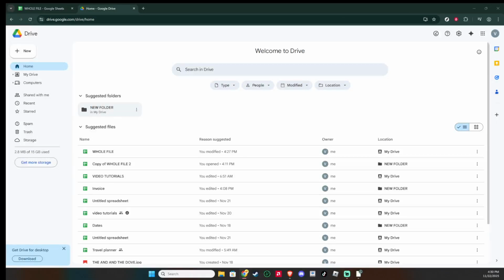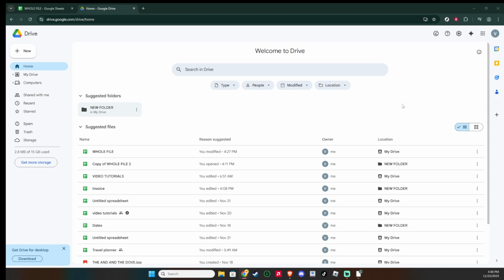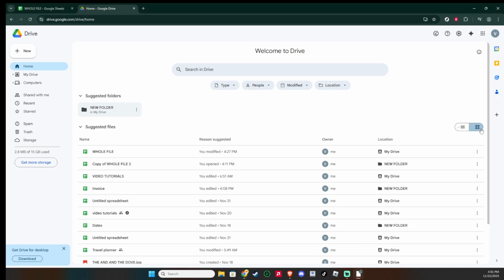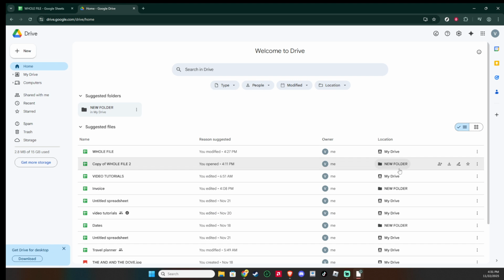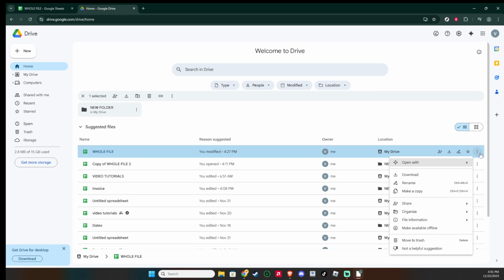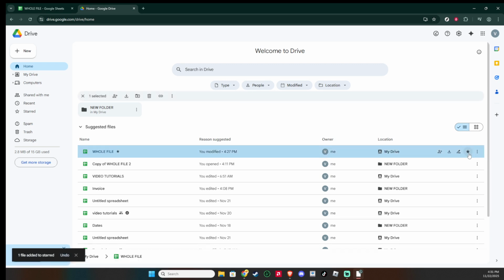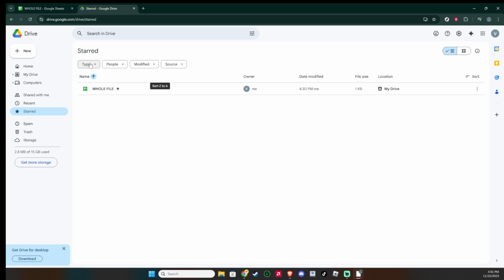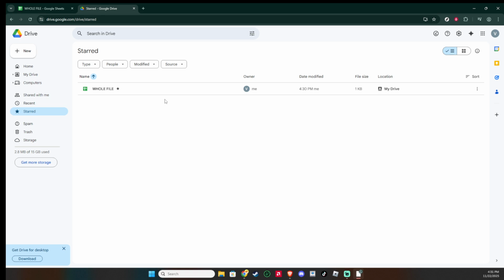How To Star A Google Sheet For Quick Access On Desktop [2026 Full Guide]